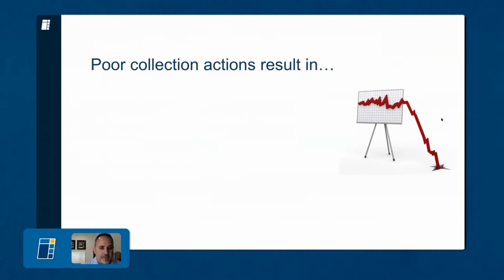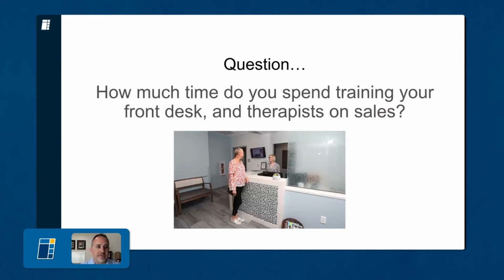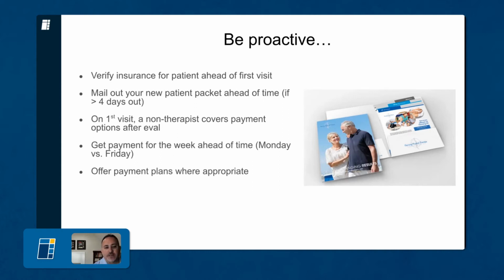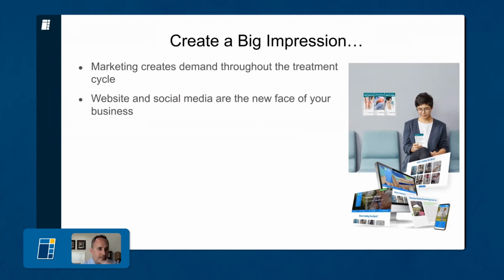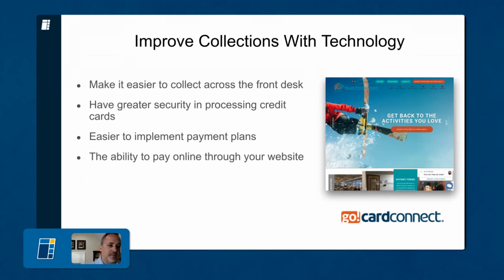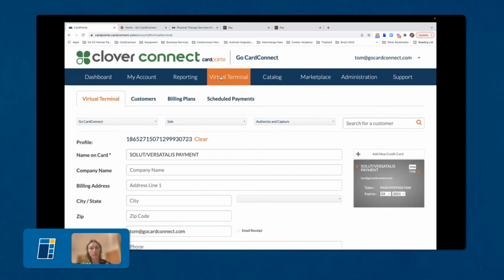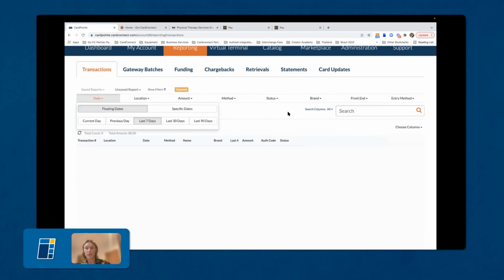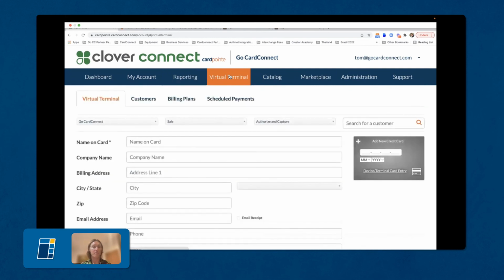How To Easily Improve Your Patient Collections and Retention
How To Easily Improve Your Patient Collections and Retention with Neil Trickett and Tom Cooley, Founder of GoCard Connect